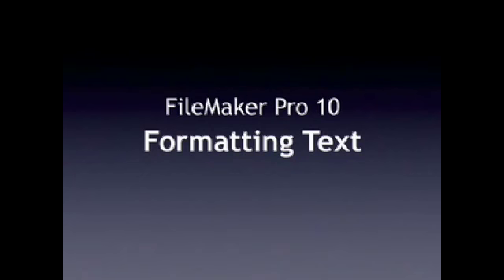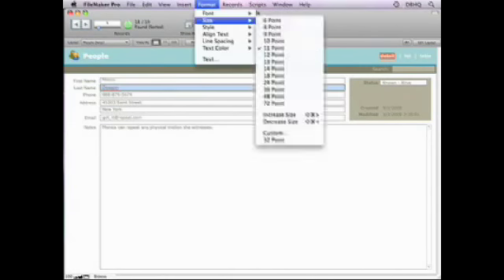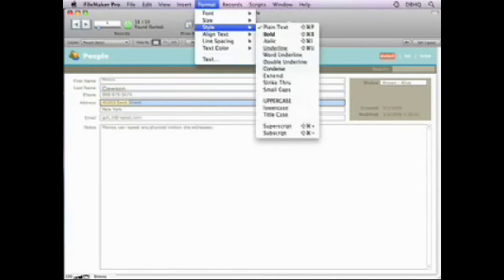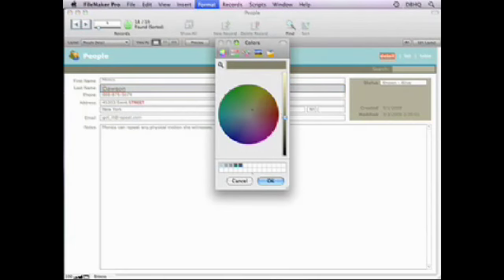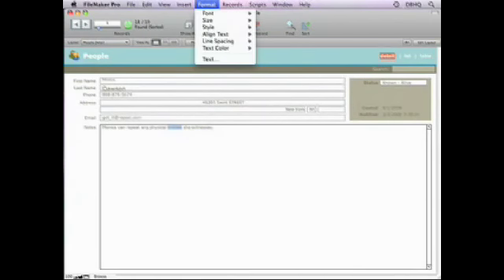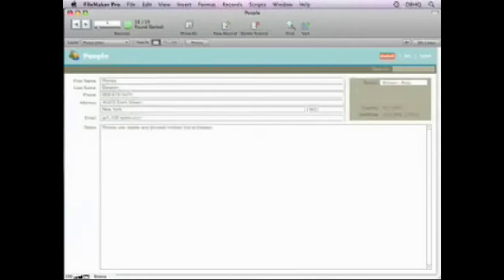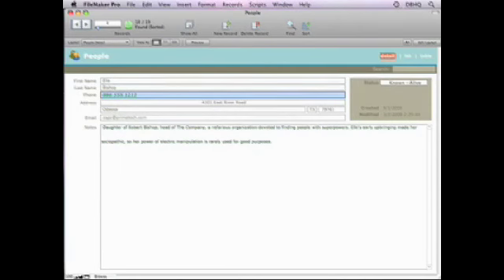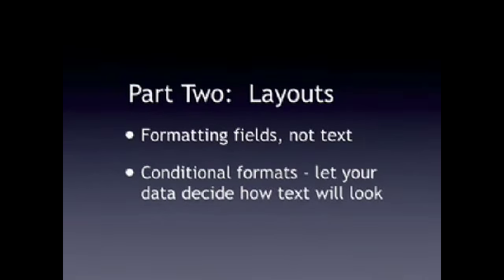Text Formatting from FileMaker Pro 10: The Missing Manual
Learn about text formatting with FileMaker Pro 10 from FileMaker Pro 10: The Missing Manual by Susan Prosser and Geoff Coffey.